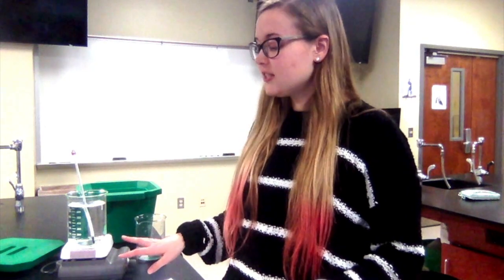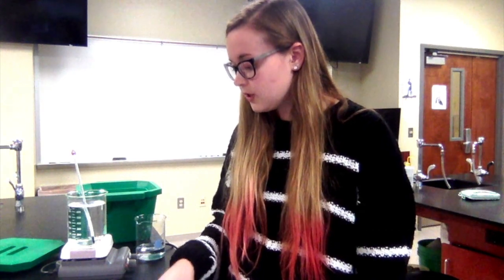Last Lab :-)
**UPDATE!** I made a mistake and didn't include the answer for 15.6 number 1A. The answer to it is 18 degrees Celsius!! Thanks guys :)
Atmospheric Moisture and Wind Lab! This will be due Saturday, April 18th by 11:59pm to your TAs. Keep an eye on blackboard regarding announcements about the final :) Proud of you guys!